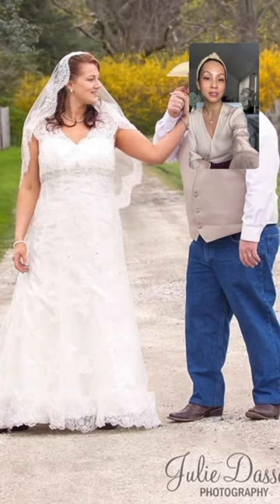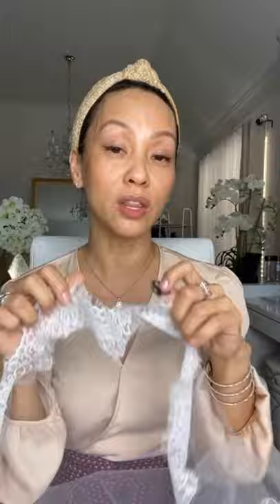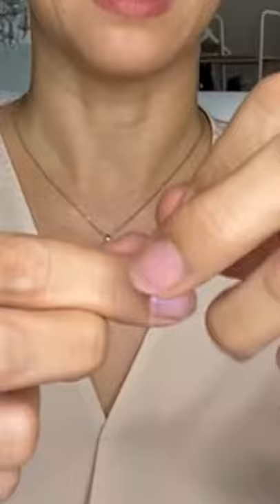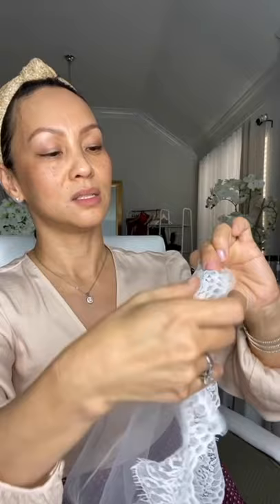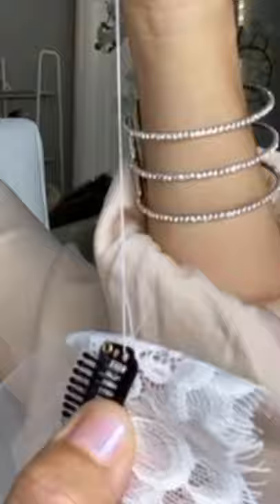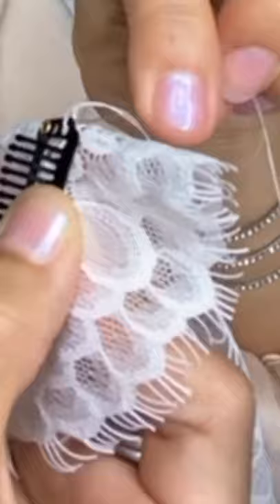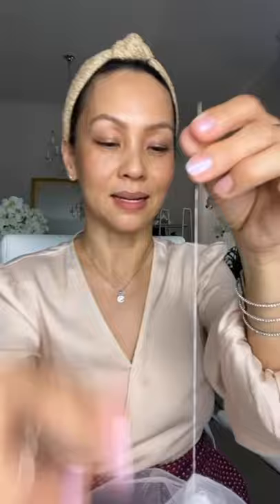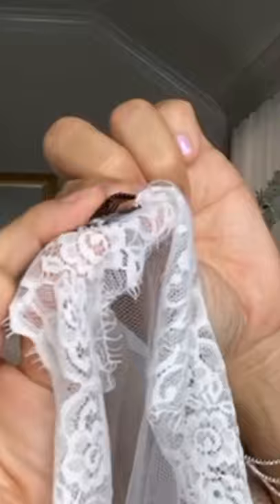How to Sew a Wig Clip on a Veil : Mantilla Veil or Chapel Veil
This is for a Beginner Sewer. In this video, I will teach how to sew a wig clip onto a MantillaVeil or Prayer ChapelVeil. A wig clip is great for Veils that lay flat on top of your head and frames your face. You can still use a hair comb to accomplish this but I think a wig clip is a great alternative due the size and color options. I hope you enjoy the short tutorial I originally shared on IG Live.

It comes in 5 different colors to match your hair.
It comes in the color: Black, Beige, Dark Brown, Light Brown, & Silver

So how do you knot the end of the thread?

Thank you for visiting & I hope you have a wonderful weekend!🤗

youtiqueinspired, DIY Guests
Krystal Longnecker @k_necker from Pomona, New Jersey, photo by @juliedassarophoto
Tina Scarlatella from Fulshear, Texas

Ann